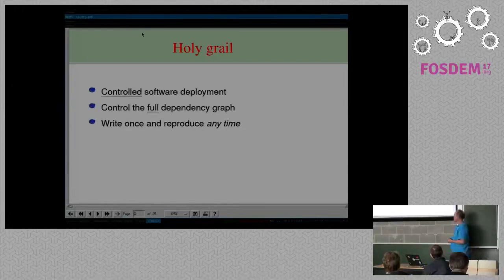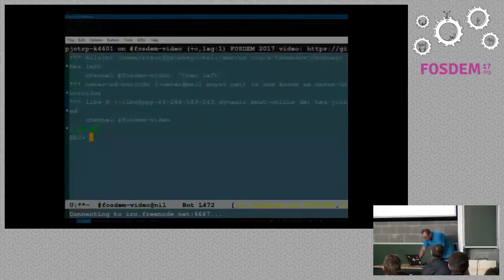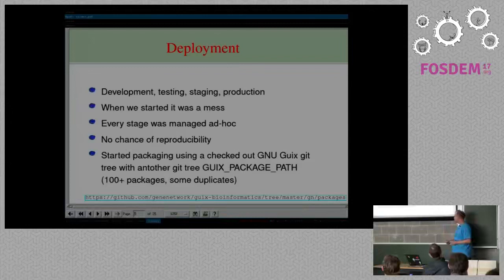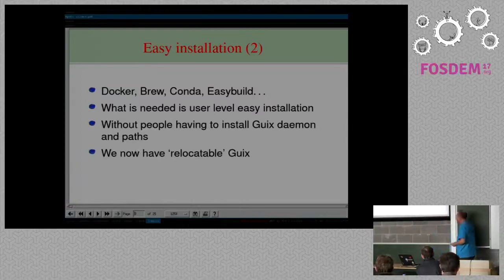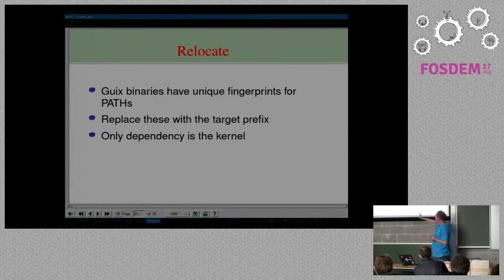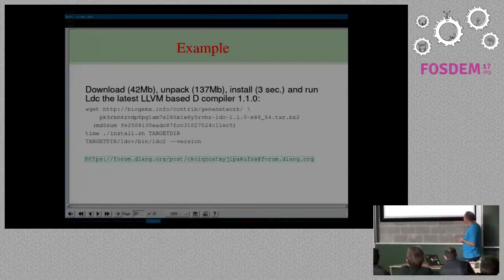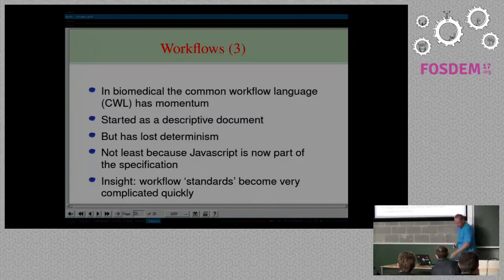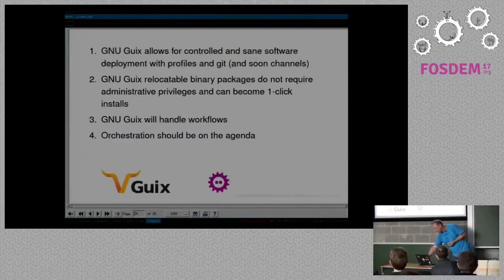Reproducible packaging and distribution of software with GNU Guix Distributing software with Guix